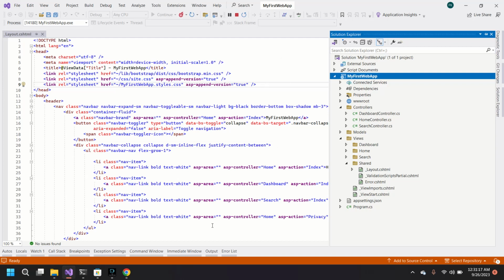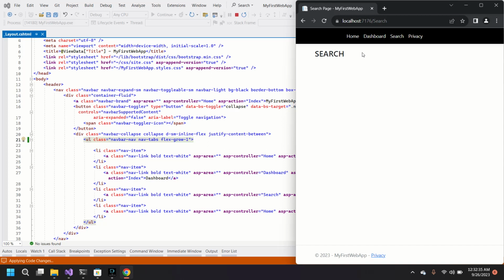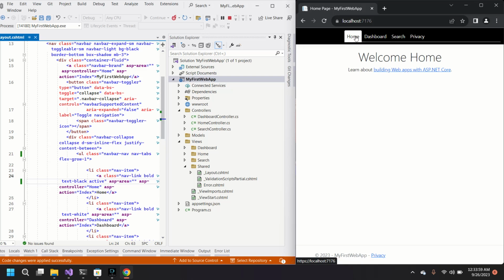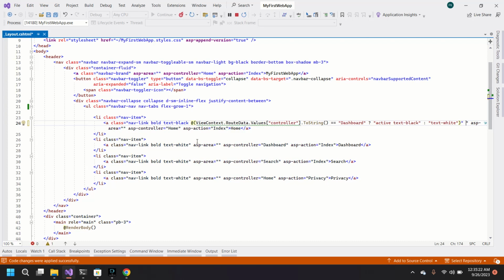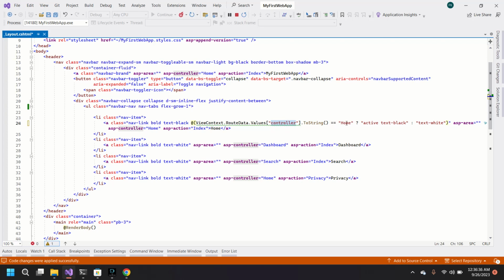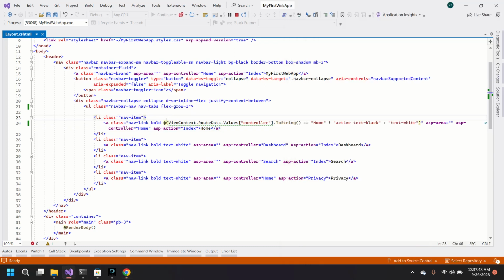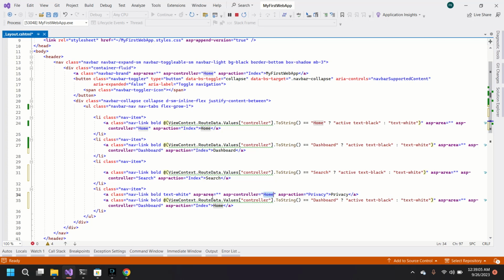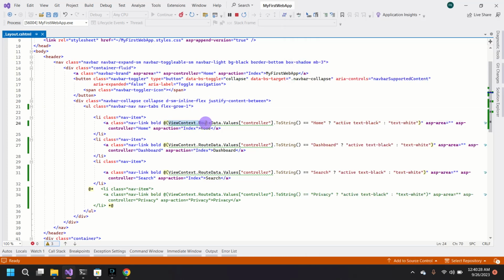How to Highlight Active Tab in ASP.NET Core MVC Navigation Menu|Layout.cshtml Tutorial#tabnavigation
🎯 Learn how to create a responsive tabbed navigation menu in ASP.NET Core MVC using Layout.cshtml
This tutorial shows you how to highlight the active tab in the main navigation bar using Bootstrap and Razor logic.

📌 Topics Covered:

Setup tab view in _Layout.cshtml

Add logic to highlight the selected tab dynamically

Use Bootstrap classes for styling

Make your menu responsive and user-friendly

📄 Related blog post:
👉 How to Add Active Tabs in ASP.NET Core Navigation

🧑‍💻 Ideal for: .NET Core developers, Web dev beginners, and students building MVC projects